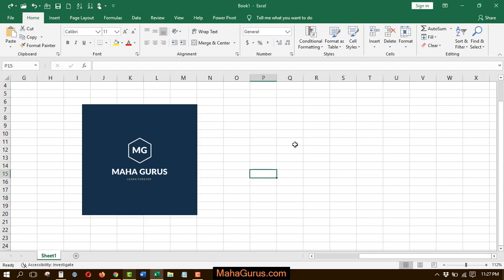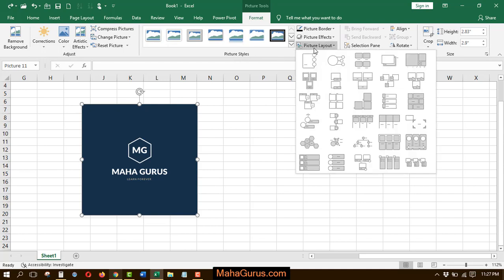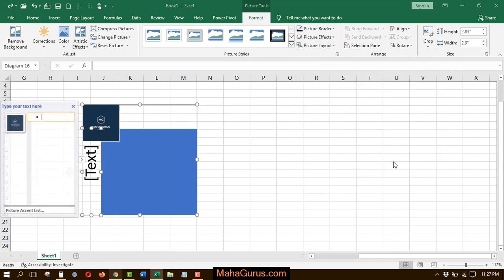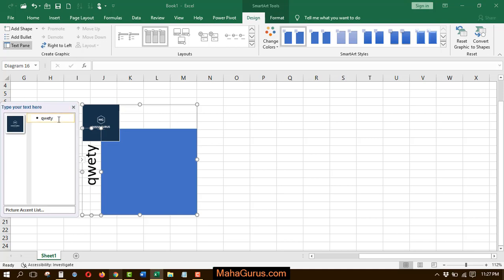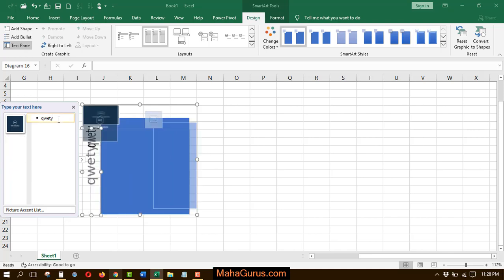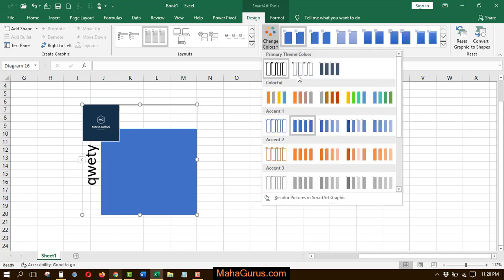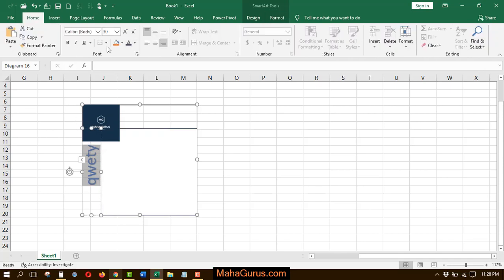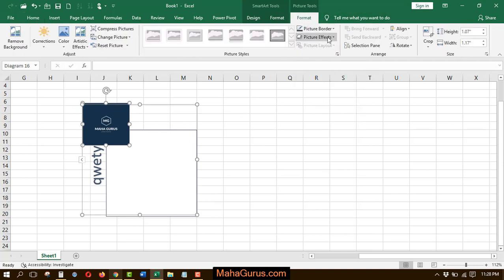How to Insert Picture Accent List in Excel- Picture Accent List in Excel Tutorial